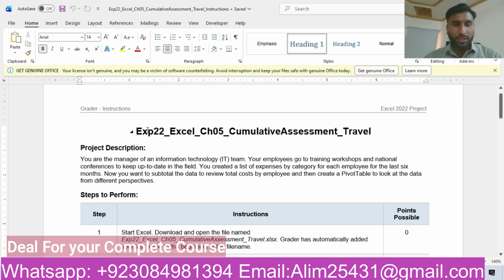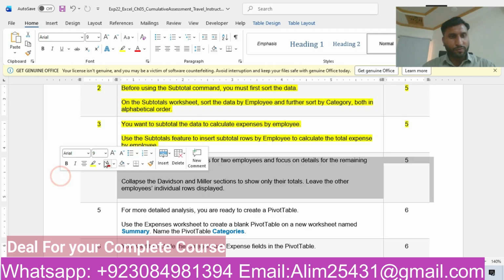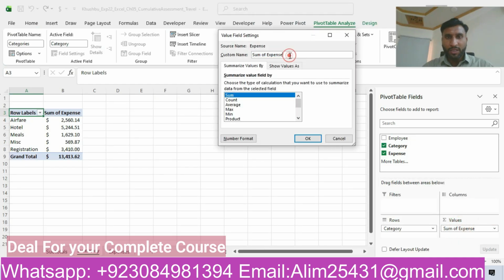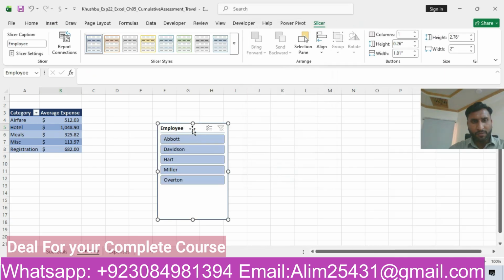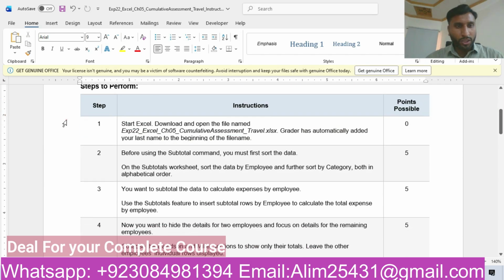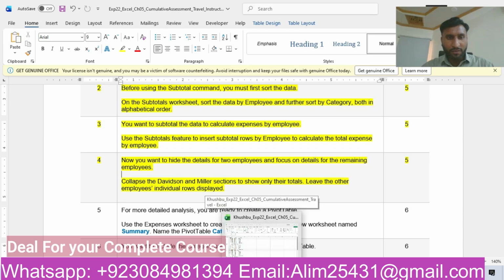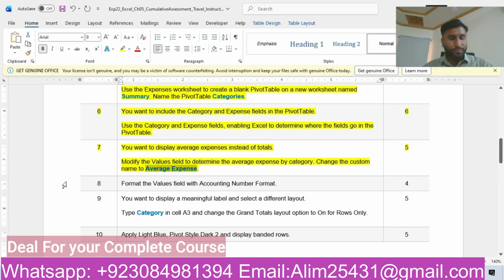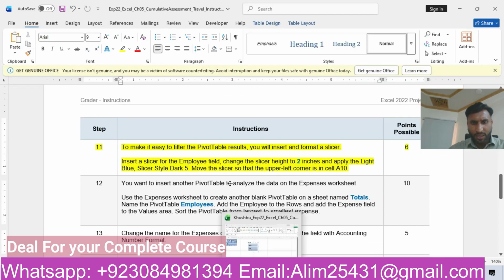Exp22_Excel_Ch05_CumulativeAssessment_Travel | Cumulative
cloudstor.aarnet.edu.au

excel Ch05 CumulativeAssessment Travel
excel Ch05 CumulativeAssessment
excel Ch05
Ch05 CumulativeAssessment Travel

Join us for a detailed, step by step guide to completing your EXP22 Excel Chapter 5 Cumulative Assessment Travel assignment. This video covers essential data entry and data analytics techniques within Microsoft Office. It's perfect for anyone in computer science or online education looking to boost their productivity tips.